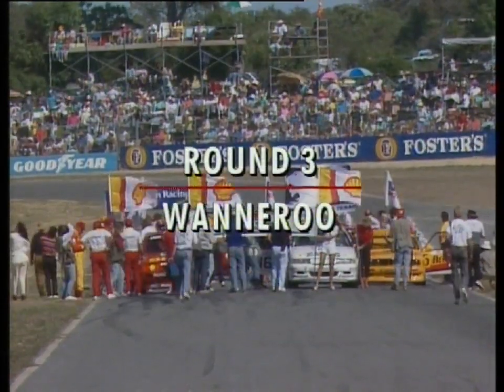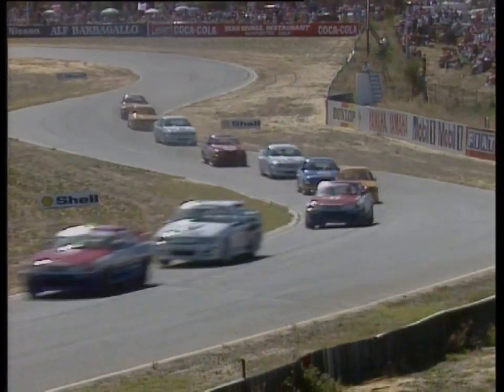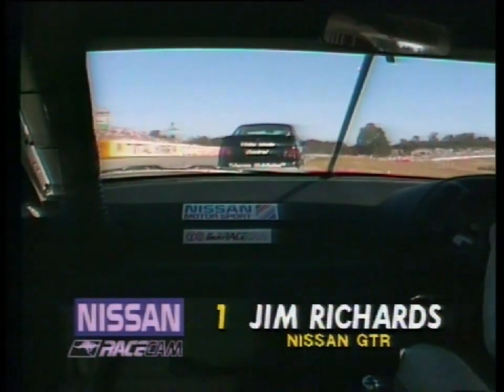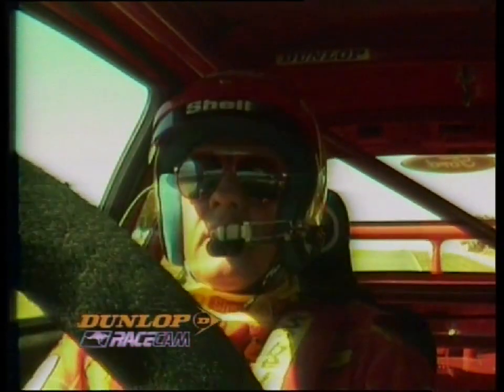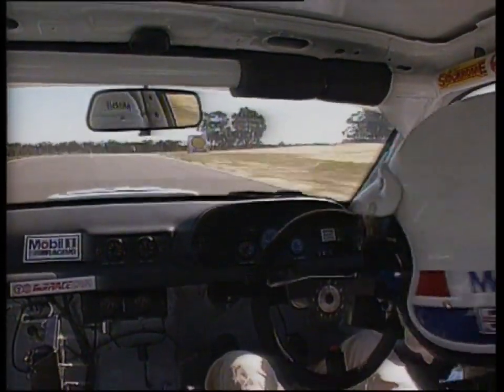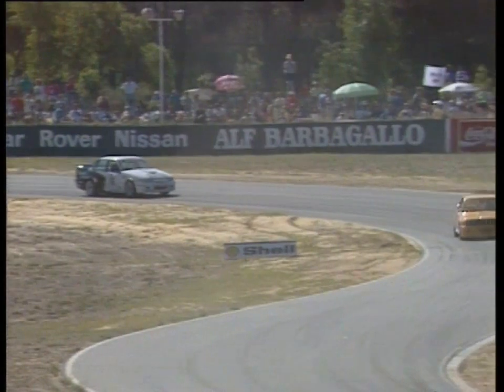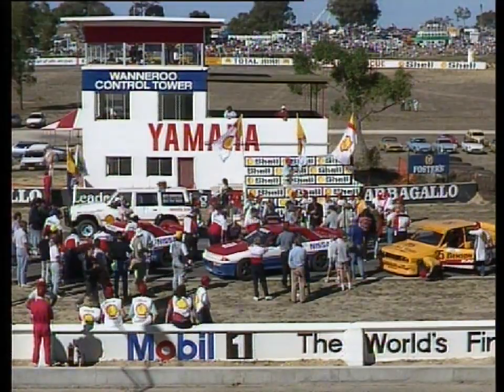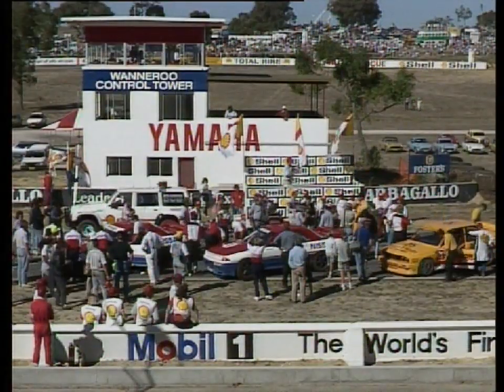BNR32 GT-R ATCC Highlights - 1991 Round 03 Wanneroo